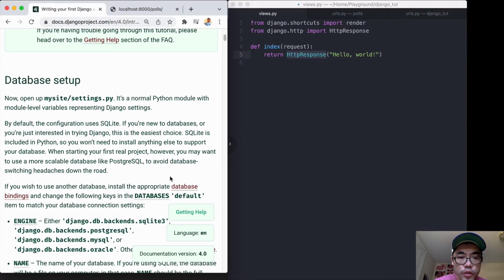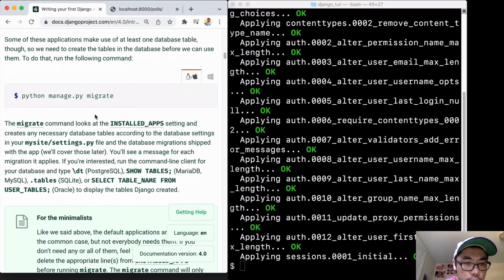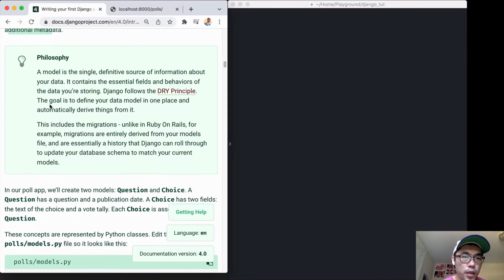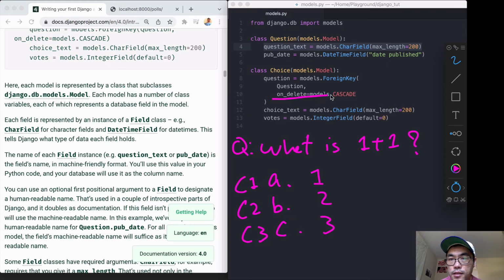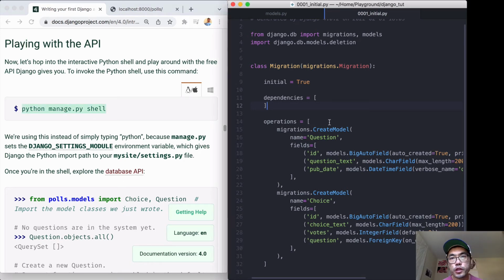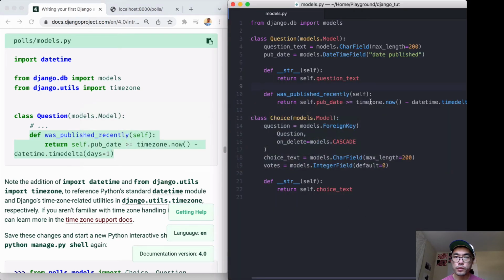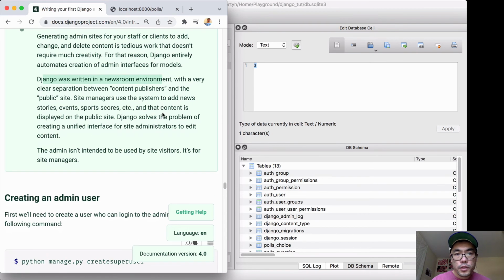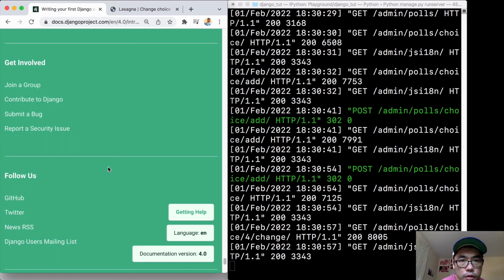Django Tutorial Walkthrough 2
Part 2 of a coding walkthrough of the Django web framework's official tutorial You may follow along if you are learning too.